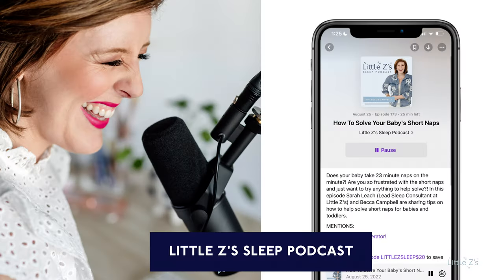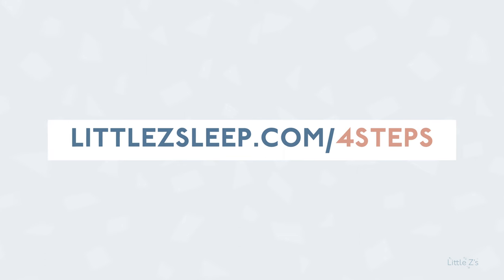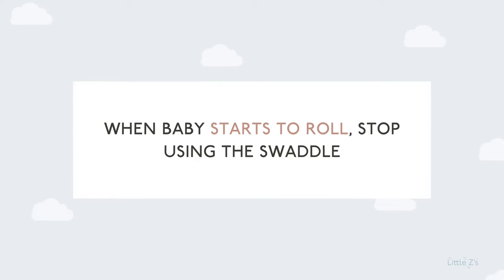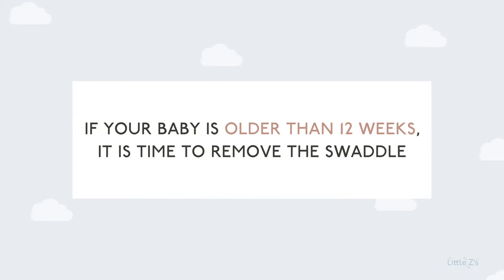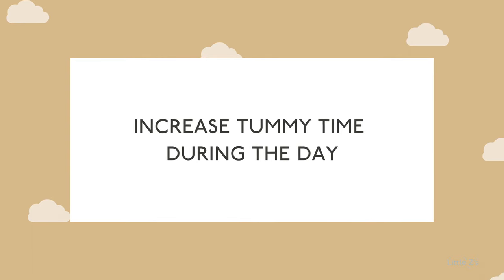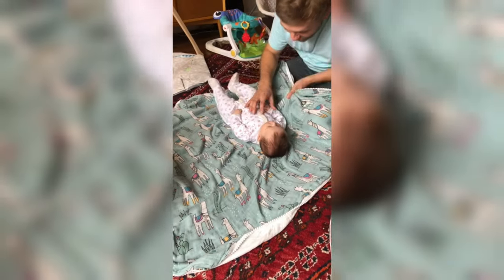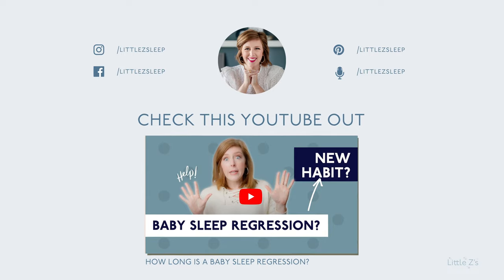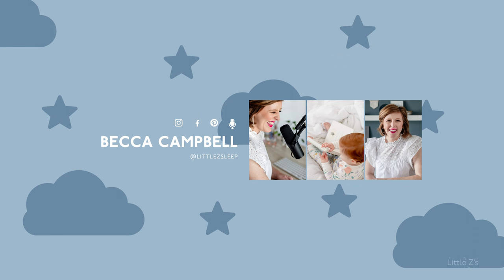Help! My Baby Is Rolling In The Crib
Somewhere around 3-5 months old you’re likely finding that your baby is no longer just stationary in their crib or bassinet!

They’re trying to move this way or move that way and it is totally normal!!! But you are mildly freaking out because all the sudden you see on the monitor that they’ve rolled onto their belly in the crib and you’re like WHAT’S HAPPENING!?

In this video, I’ll give you the steps and the peace of mind for what to do when your baby starts to roll around in the crib!